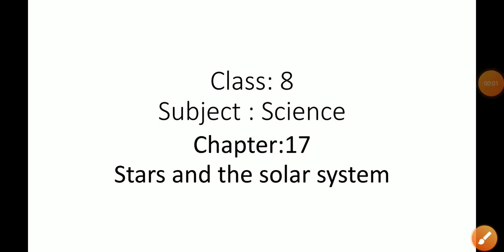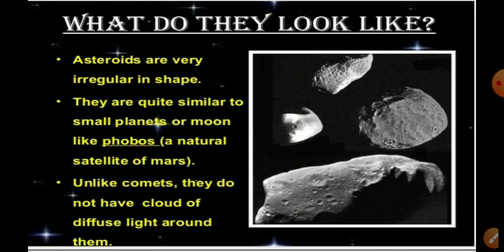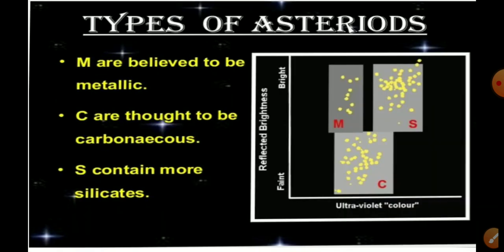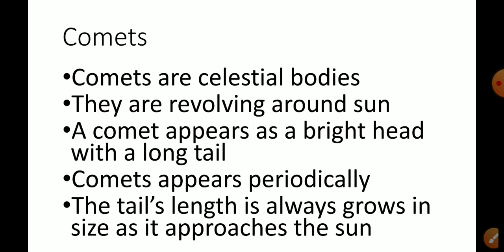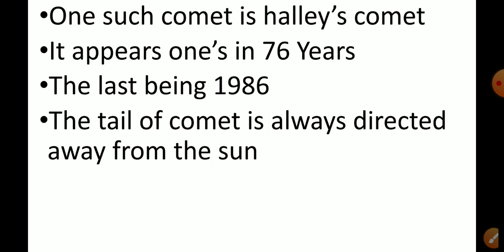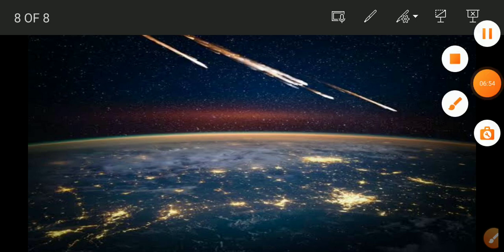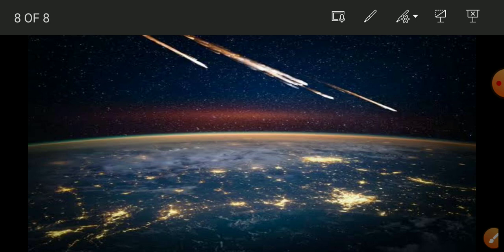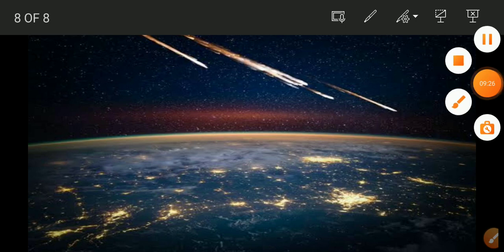Class 8th Science